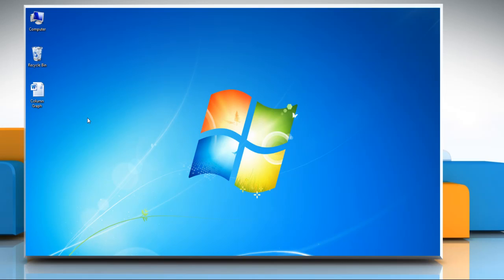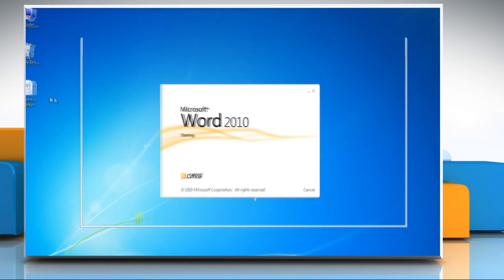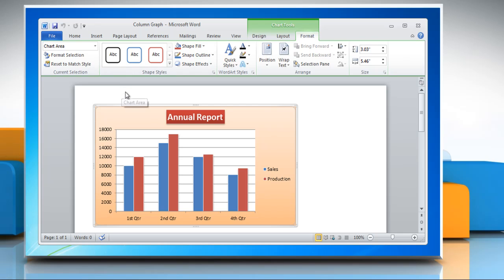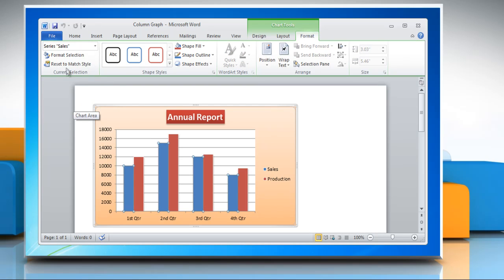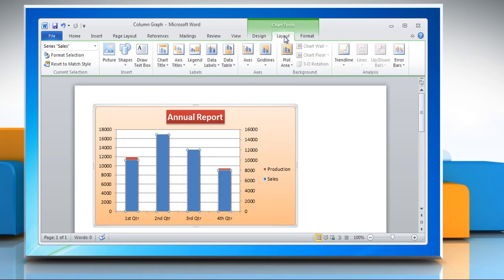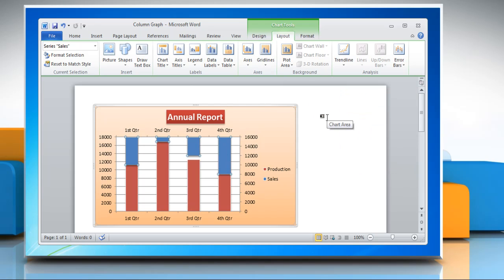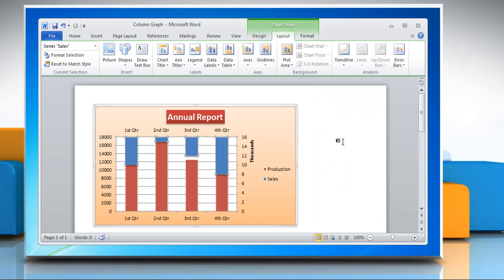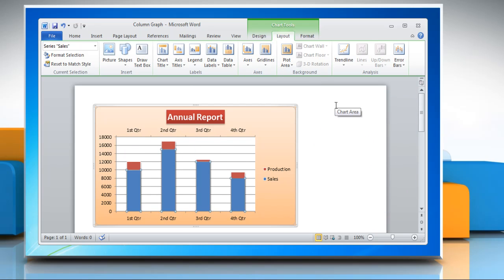How to use Secondary Axes in Column (Vertical Bar) Graphs in Word 2010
This video will show you simple steps to show and hide Secondary Axes in Column (Vertical Bar) Graphs in Microsoft® Word 2010.